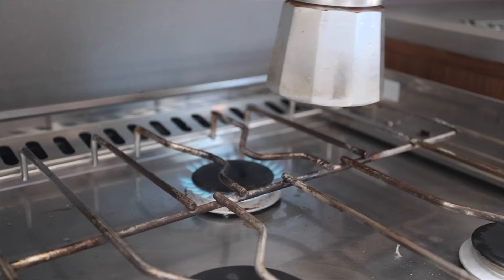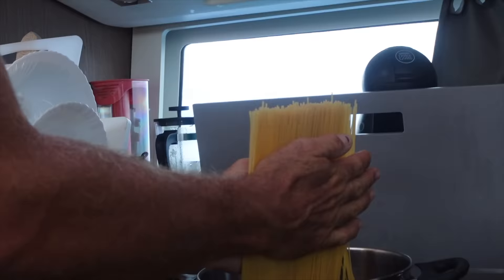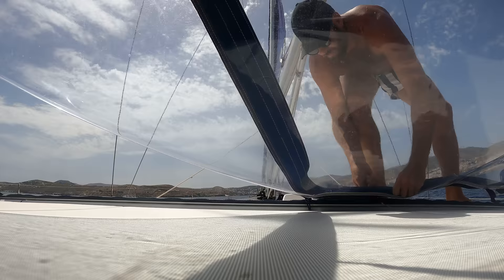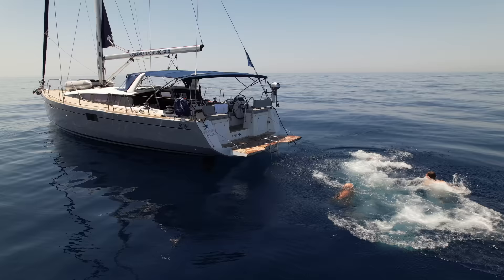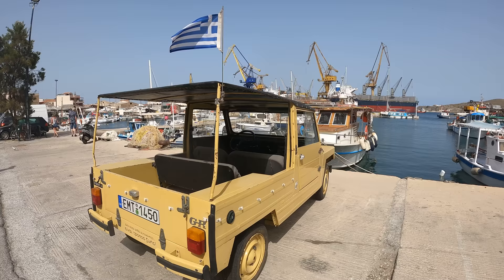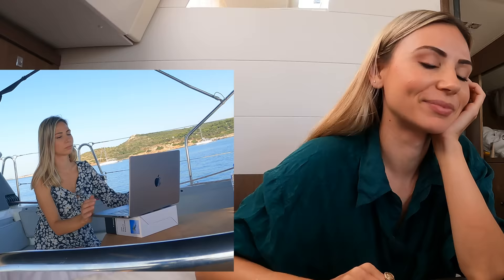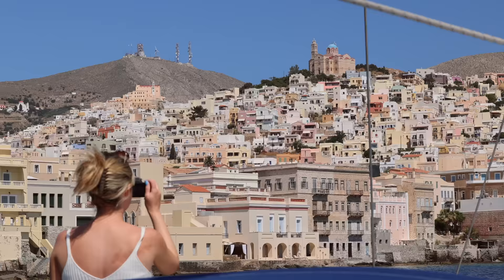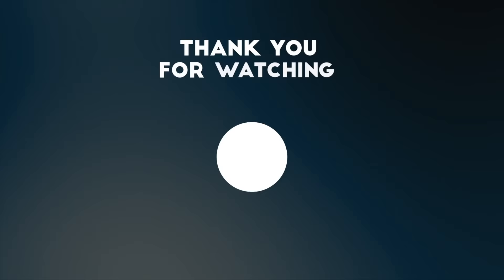Girls Make The Best Crew ⛵️ Sailing from Mykonos to Syros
On this episode we sail from the party island of Mykonos to the Venetian looking Syros! This is our FIRST TIME EVER sailing a boat ourselves overseas and we are nervous, excited and geared up to take you to the most INCREDIBLE Greek Islands in the Aegean Sea.

By using our discount code "KRISTINASTRAVELS" you'll receive an extra $200 OFF when you book online or quote the code to the Navigare booking team over the phone, AND it can be combined with any other discount offer!!! As an extra gift from John and I, if you book using our special code, let us know by sending an email to and we'll send you our personalised Navionics pins of the exact locations and best anchorage's we stayed in and explored!

CHAPTERS:
0:00 Anchored off Mykonos
2:02 Boat Life: Making pasta on a boat
3:40 Sailing to Syros / Siros
5:38 The best thing about sailing in Greece
8:50 Exploring Ermoupoli, Syros
12:51 Boat Lifestyle: Departing Syros for Kea

OUR STORY:
John and Kristina purchased a 50ft Jeanneau Sun Odyssey with just a few weeks sailing experience. They set sail mid last year and are making their way north to the Great Barrier Reef as part of their Australian Sailing Series with dreams of one day sailing the world.

Thank you guys for your support - it really means so much! ❤️